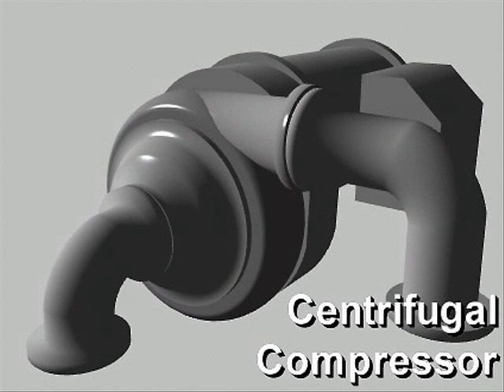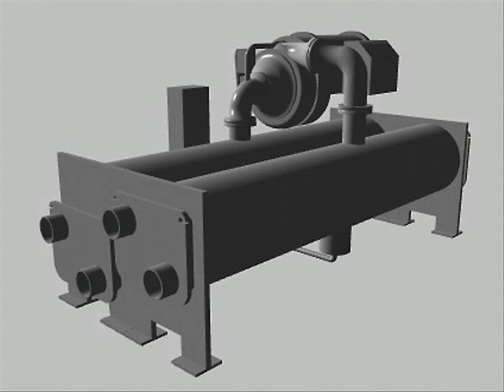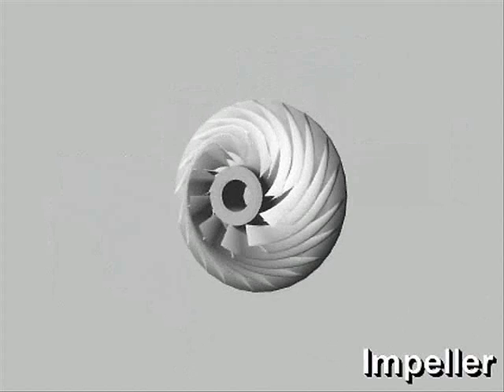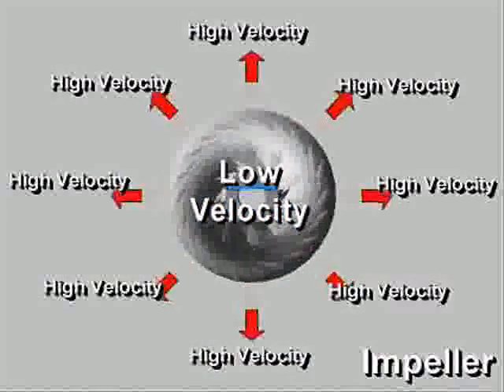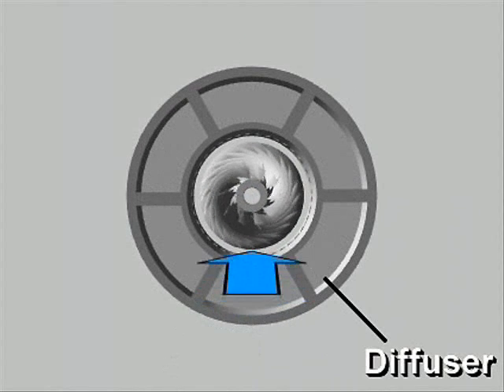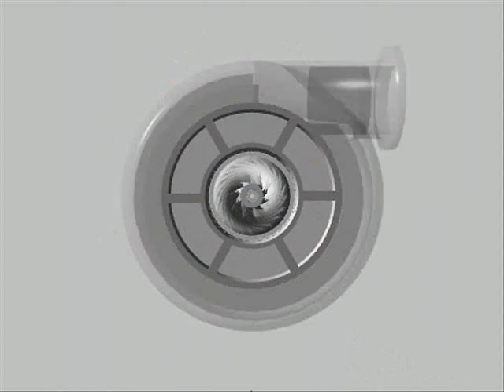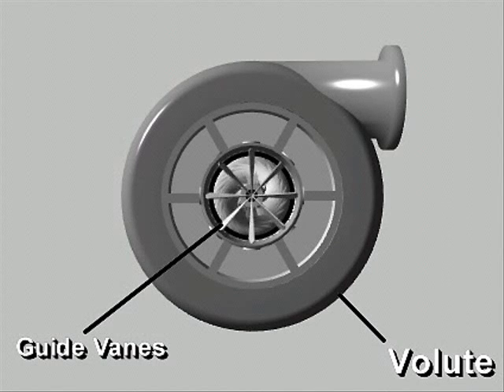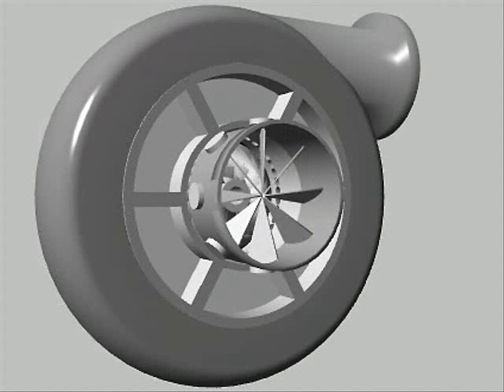شرح الضاغط الطارد المركزي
Centrifugal Chillers